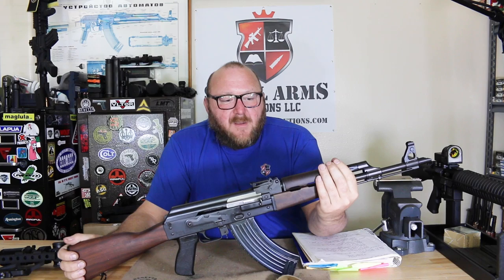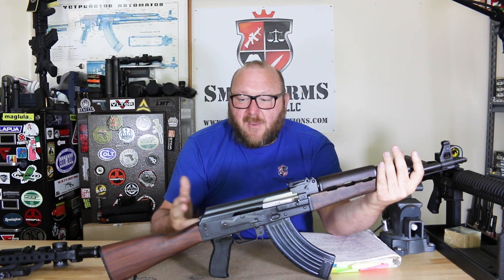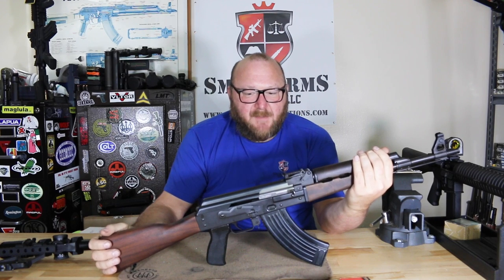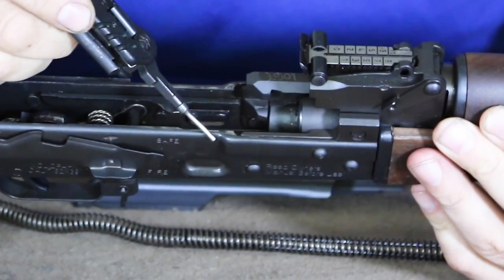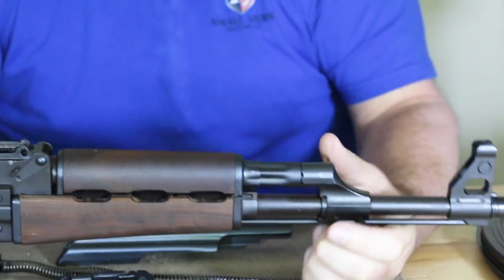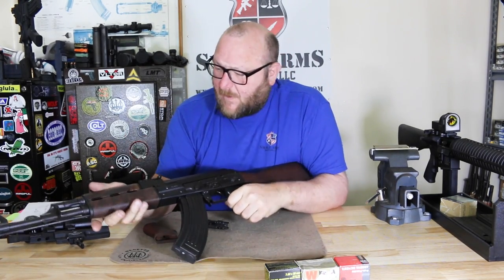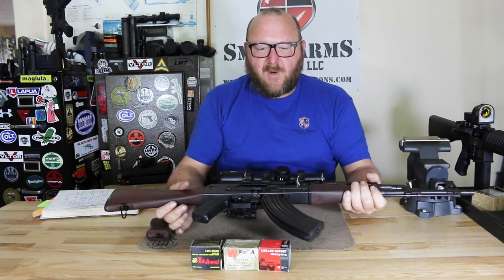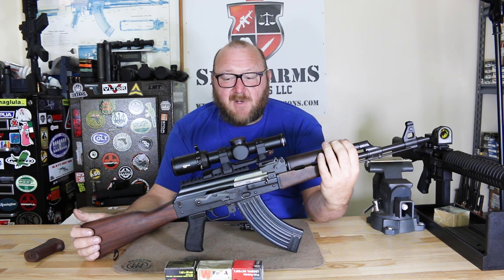The Best AK Available on the Market Today! Zastava Arms ZPAPM70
Zastava AK 47 Fun Tactical M70 Rifle AK47 Stock Rifles T-Shirt
Red Dot Scope Mount Picatinny Weaver for Red Dot Sight Black
Primary Arms SLX 1-6x24 Rifle Scope Gen III Illuminated ACSS